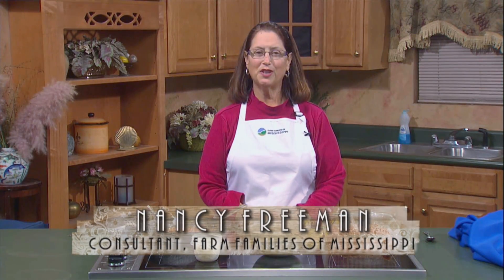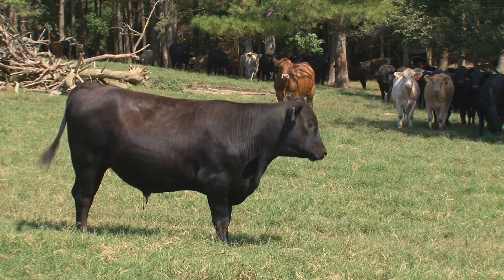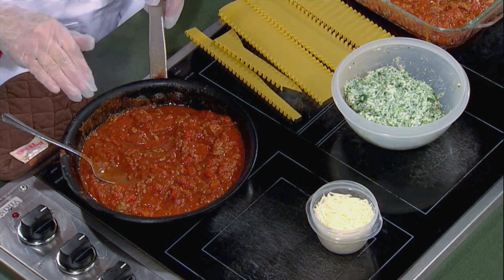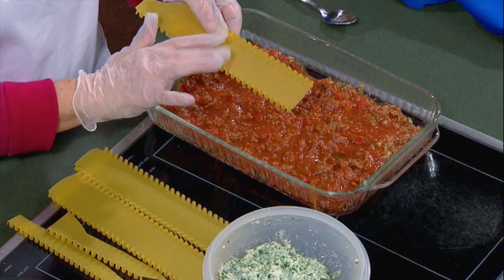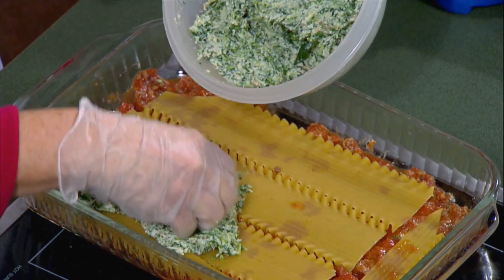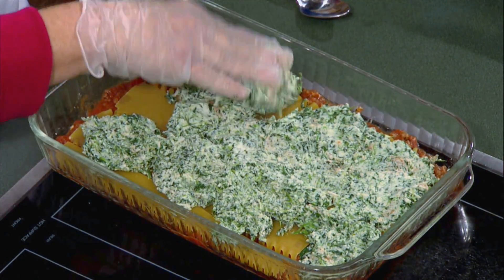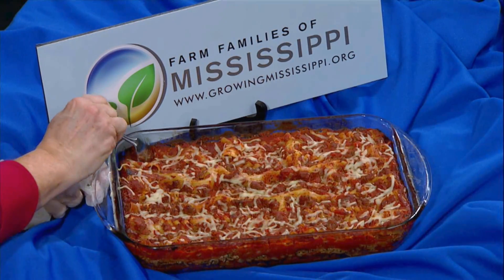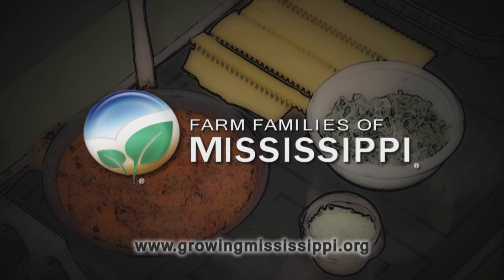Mississippi on the Menu - Beef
Home Economist Nancy Freeman shares a delicious & easy recipe featuring fresh Mississippi products.